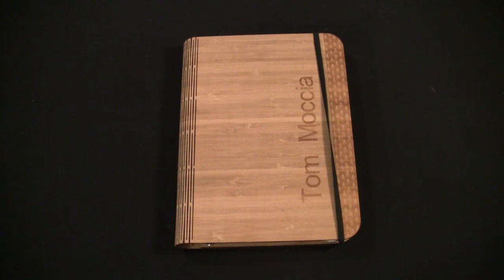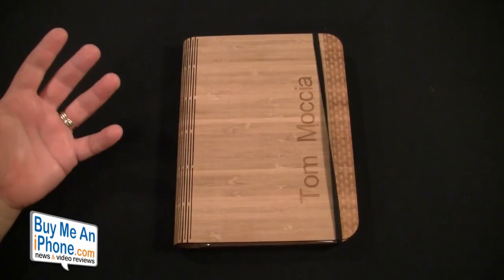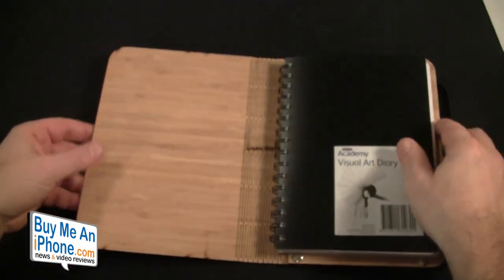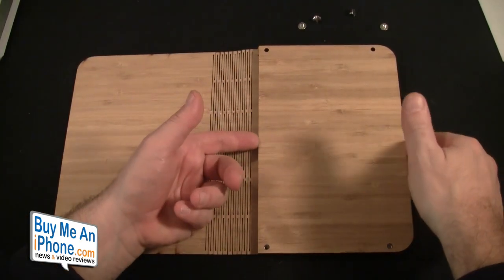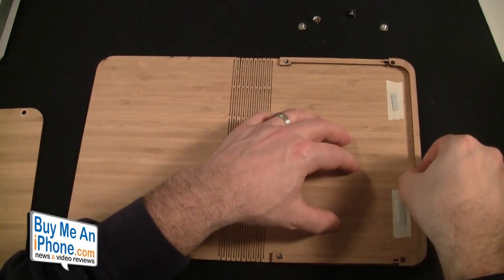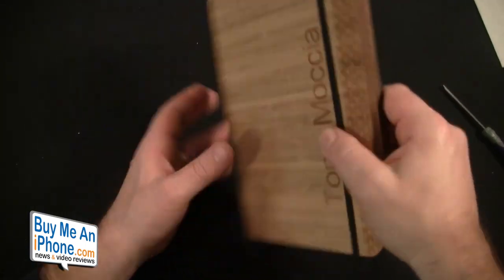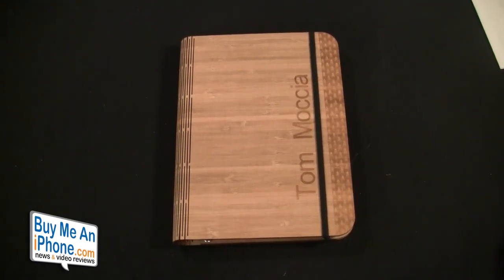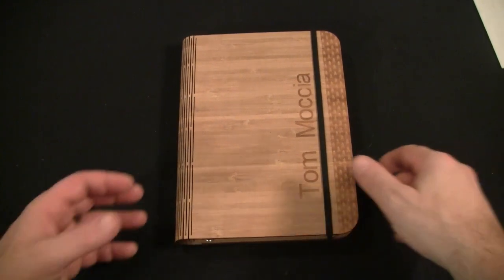Kickstarter: Panda Pad